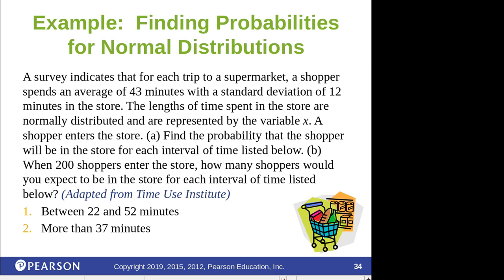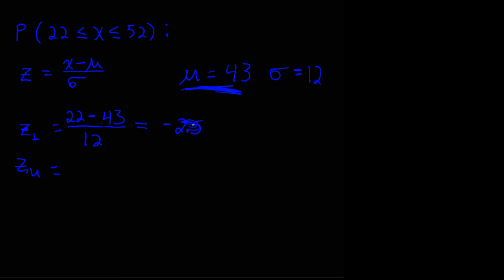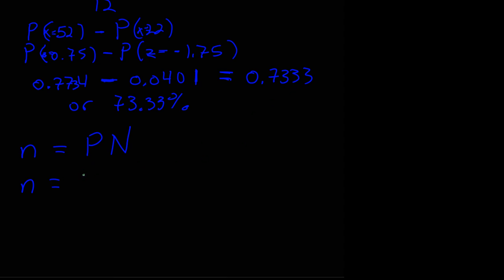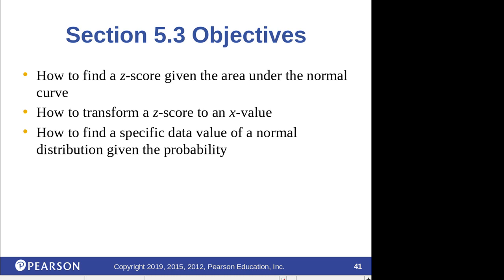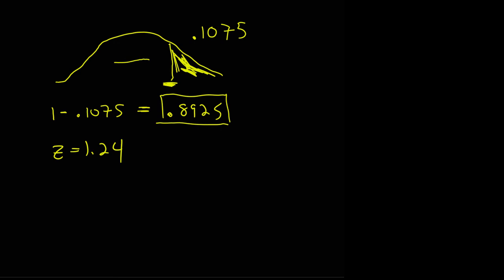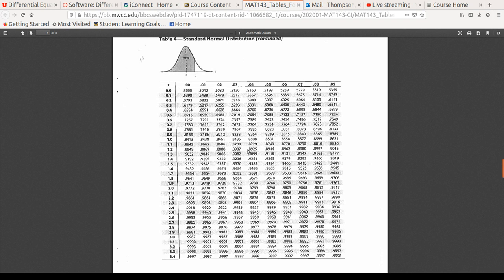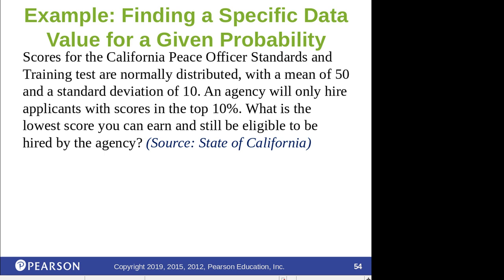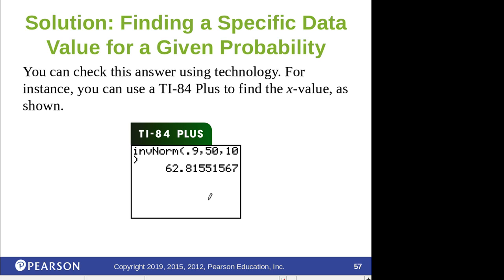MAT 143 Lecture Apr 6, 2020